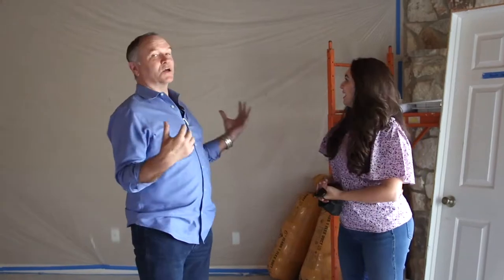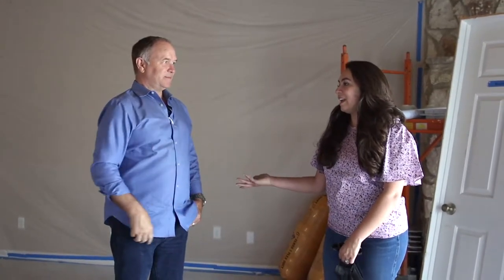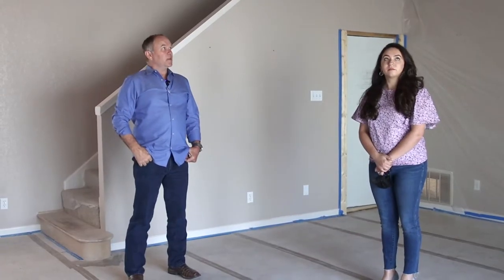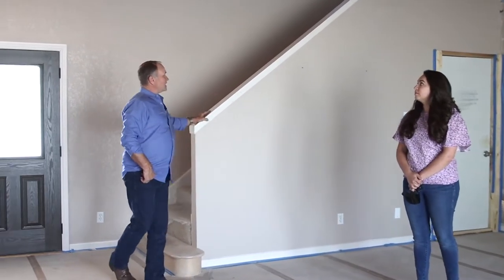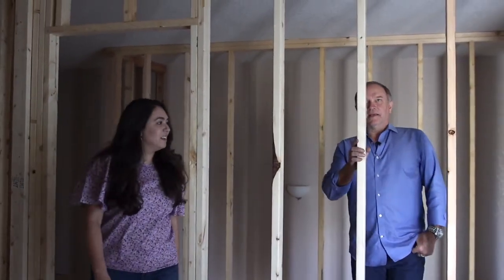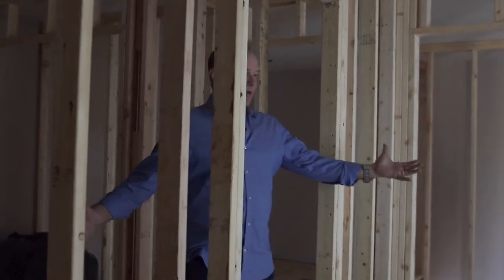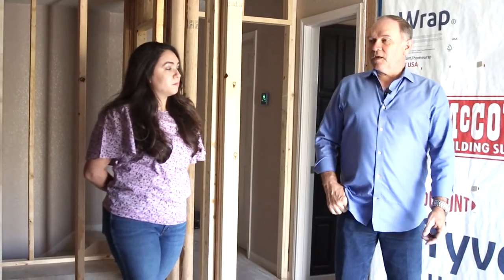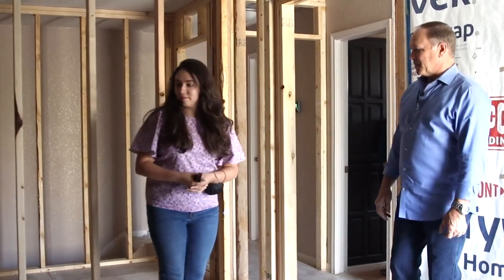KM DETAILS - Lofted Room Addition Ep. 18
When we think of room additions, we mostly think of adding on to the home. However, you can also have a lofted room addition where you can create more useable living space within your home by taking your tall ceilings and splitting them into two rooms! Continue watching as Keith explains the details of what goes into building a lofted room addition and the benefits you can gain from having a lofted room addition.